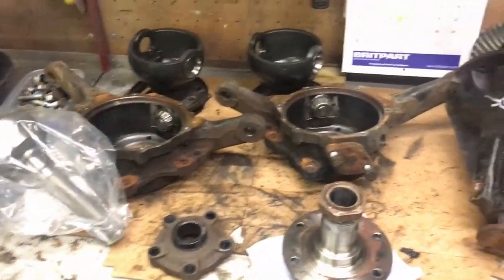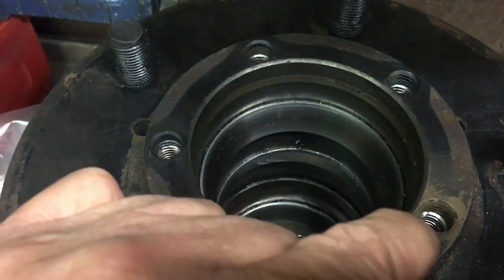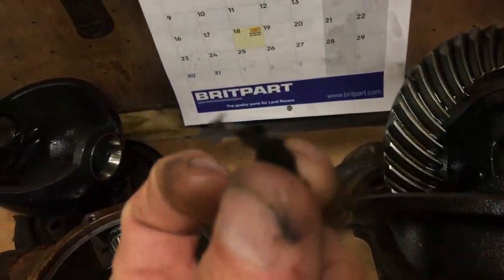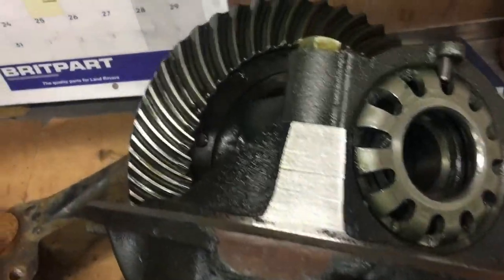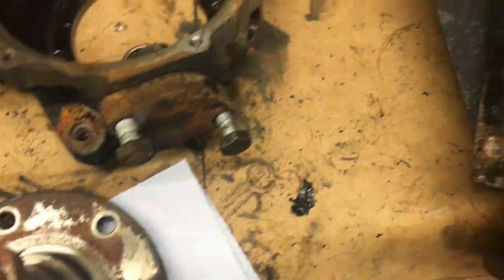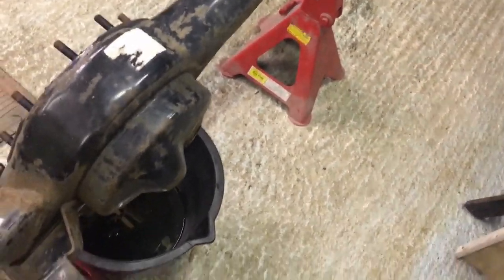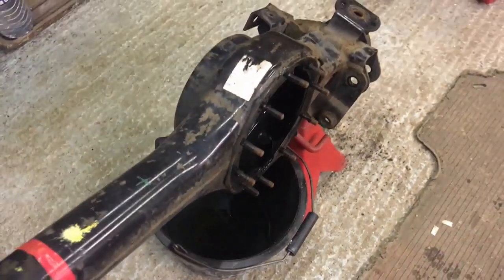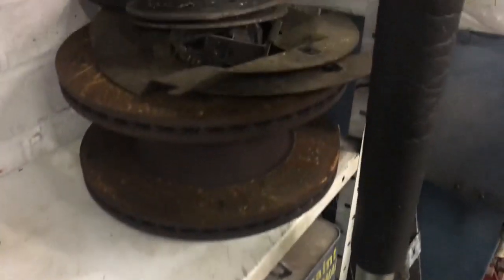Axle stripping, modifying and rebuilding. Part one.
In part one I go through the components of the stripped front axle and talk about some little tips for the newbies out there.